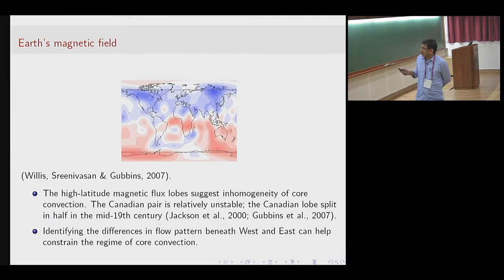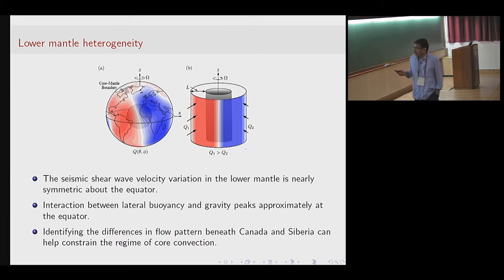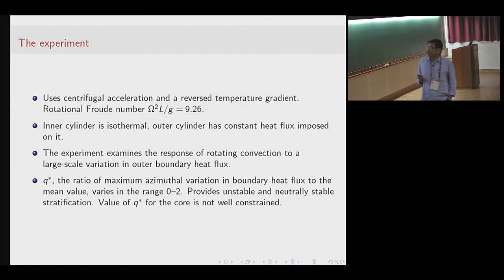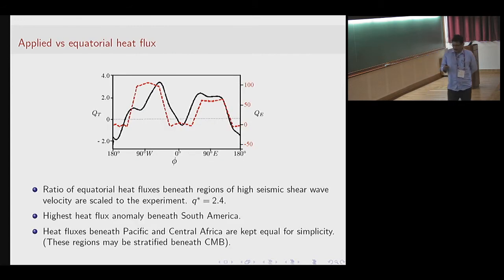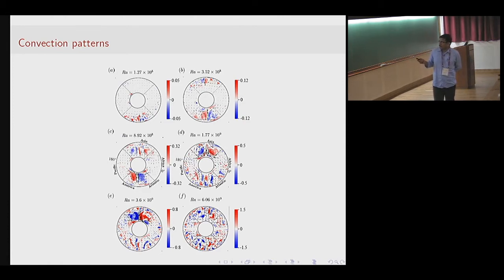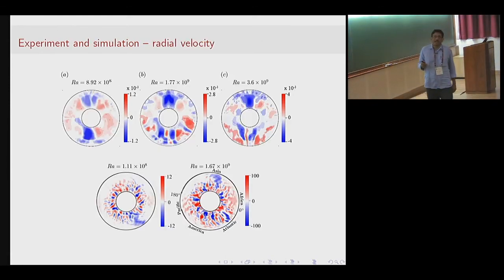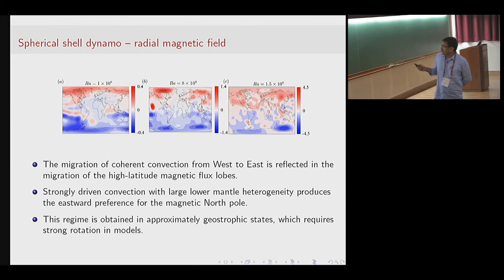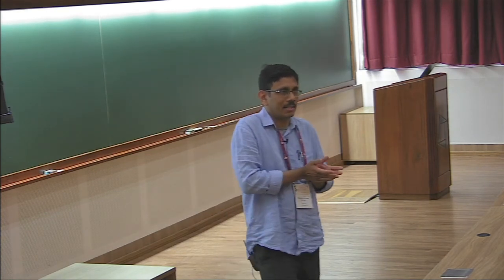Large thermal anomalies in the lower mantleand implications for the geomagnetic by Binod Sreenivasan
DISCUSSION MEETING

FLUIDS DAY

ORGANIZERS: Rama Govindarajan, Samriddhi Sankar Ray and Gaurav Tomar
DATE : 20 January 2020
VENUE:  Ramanujan Lecture Hall, ICTS Bangalore

The fluid mechanics community in Bangalore has expanded enormously with different physics and engineering departments growing rapidly in the many institutes and industries. As a result of this, in the last few years, the institutes in Bangalore hosts an annual event  "Fluids Day" to strengthen the interaction amongst the fluid community in and around Bangalore. This event provides a perfect platform for M.S./PhD students, post-doctoral fellows, as well as early career scientists in industry to showcase their work by means of oral and poster presentations which not only facilitates cross-fertilization of ideas in basic research but also serves as useful bridges with industrial needs.

The scope of Fluids Day covers all areas related to fluid mechanics, including theory, modelling, experiments and numerical simulations. We invite applications from researchers who are based in Bangalore.

0:00:00 Large thermal anomalies in the lower mantleand implications for the geomagnetic field
0:00:36 Earth's magnetic field
0:02:40 Lower mantle heterogeneity
0:03:58 Experimental set-up
0:04:52 The experiment
0:06:34 Applied vs equatorial heat flux
0:07:01 Quasi-geostrophy
0:08:08 Convection patterns
0:08:25 Applied boundary heat flux variation
0:10:47 Experiment and simulation - radial velocity
0:12:01 Spherical shell dynamo - radial magnetic field
0:13:39 Q&A